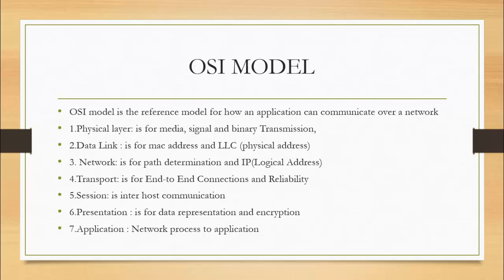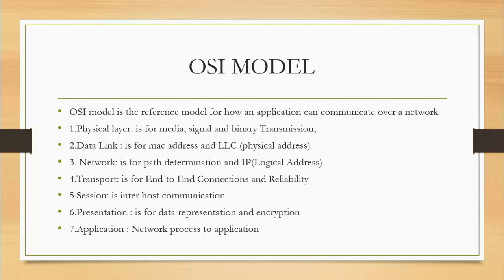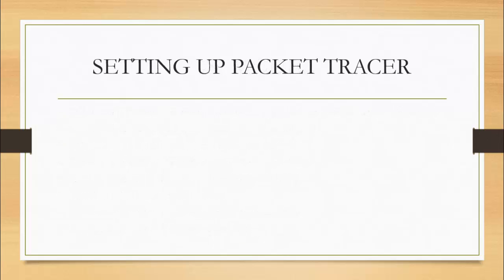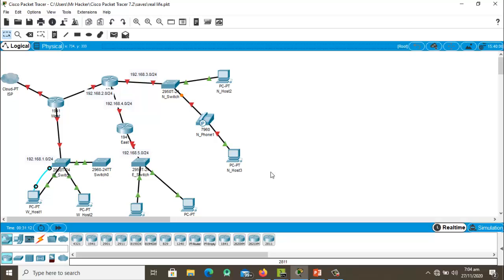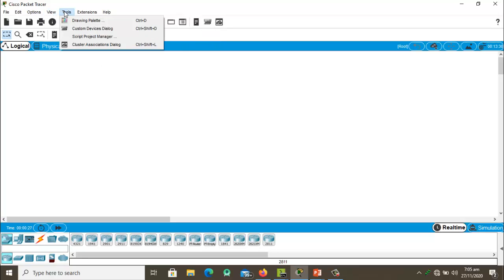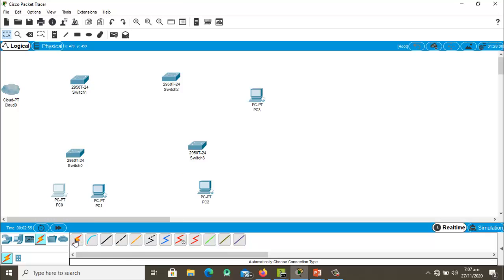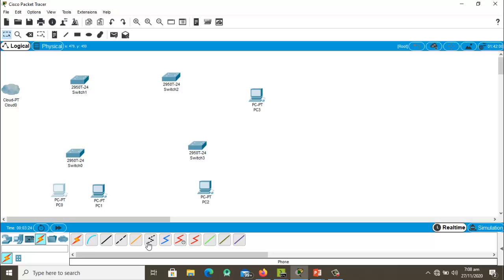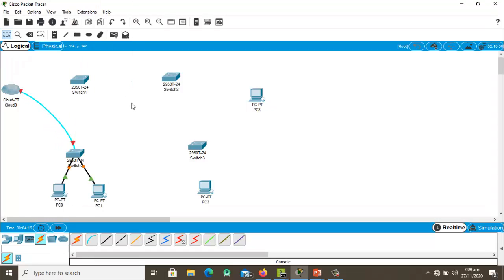Lesson 1 Cisco Switch Diagram and Connectivity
This lecture we will focus on physical connectivity of switch and cable as we do it in real world